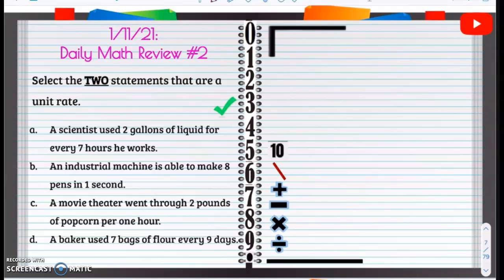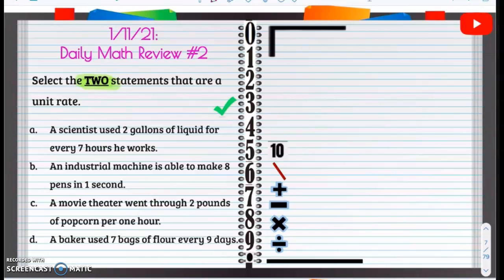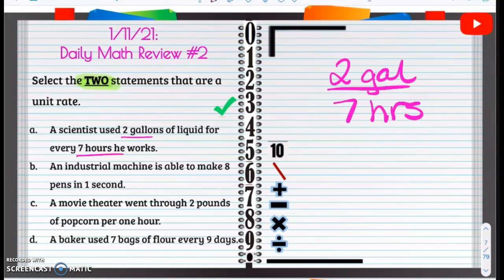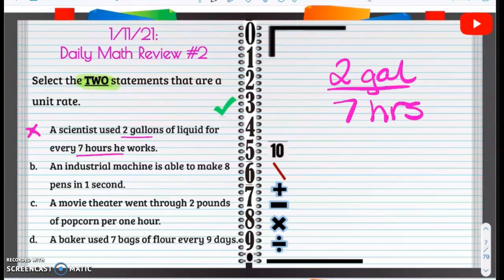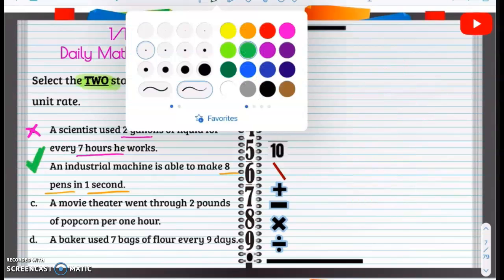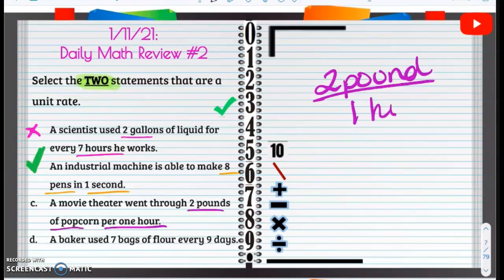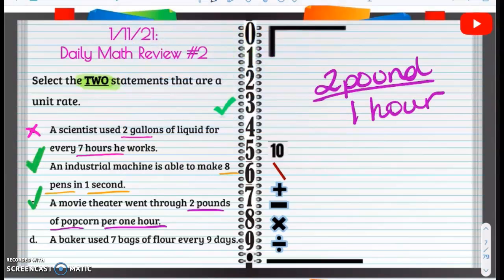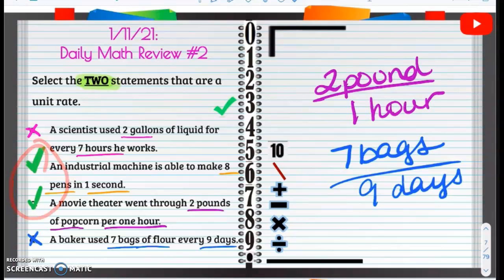1/11/21 DMR #2 - Schnaterbeck